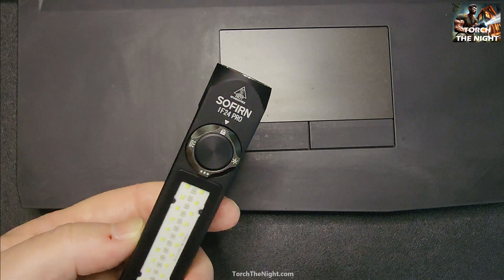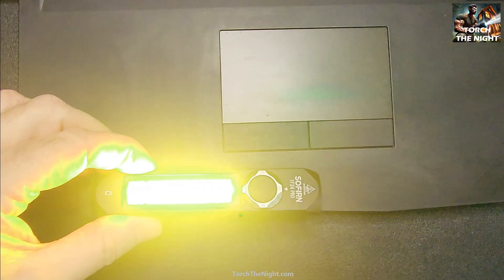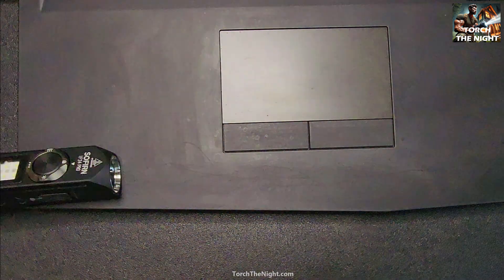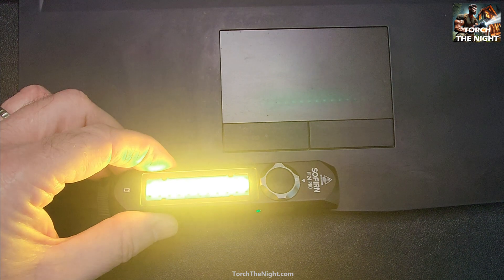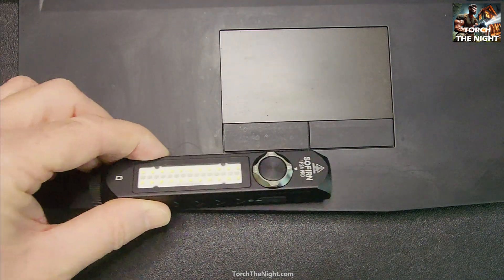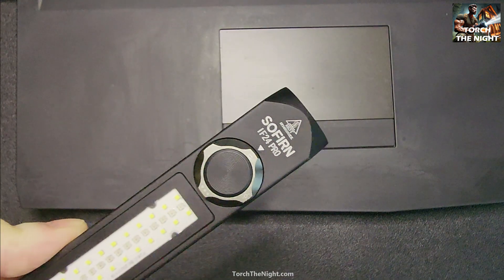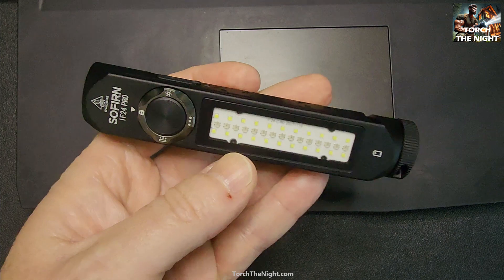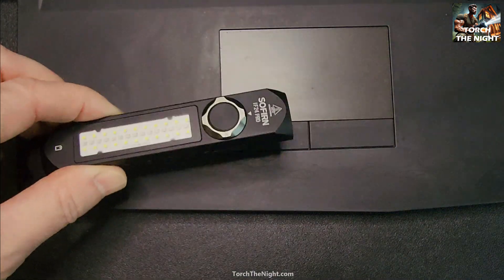Sofirn IF24 PRO Flashlight Magnet Trick Quirk Or A Real Issue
The Sofirn IF24 PRO Flashlight likes to play games with my laptop. When around certain magnetic fields the lights can come on even when in the locked off position.  This is usually not a problem. But, I am beginning to wonder it it could be.

Sofirn IF24 PRO Specs:
1. Emitter: 1 * SFT40 5000K, 22 * CSP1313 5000K, 15 * FY-1615RGY RGB LED
2. Driver: IF24-FET; IF24 Pro-Buck (main light)
3. Battery Option: 1×18650 battery
4. Working Voltage: 3V-4.2V
5. Mode Operation: Side e-switch and rotary switch
6. USB Type-C charging
7. Material: AL6061-T6 aluminium alloy
8. Size: 27.5*24.5*126mm
9. Weight: 95g(without battery)
10. Reverse polarity protection from improper battery installation
11. It features a magnetic tailcap